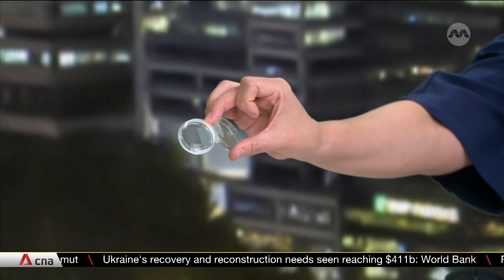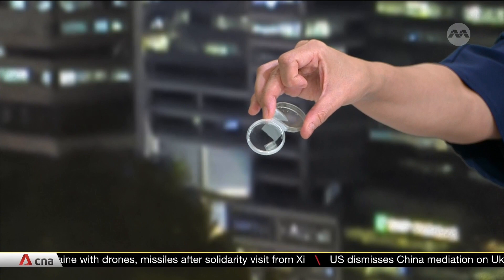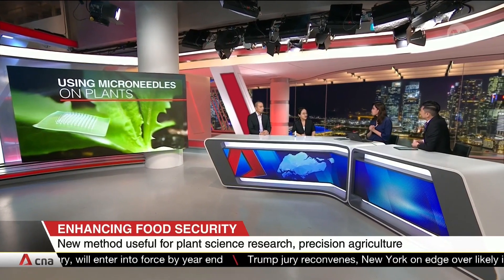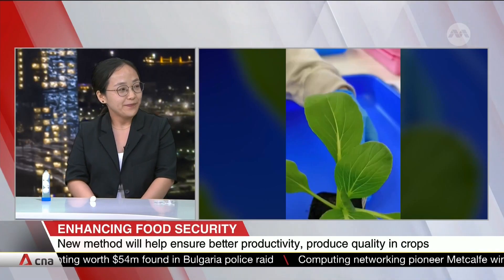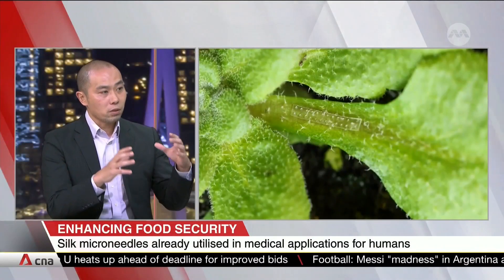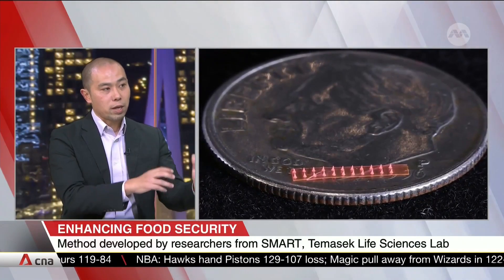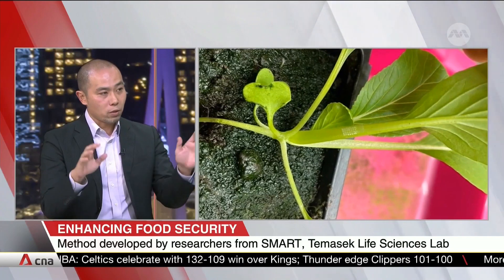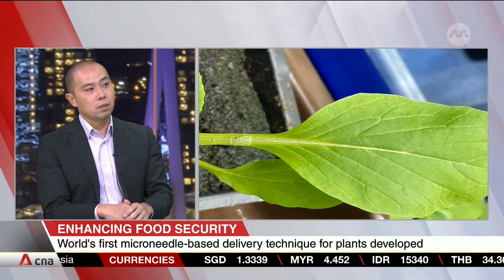Scientists develop method of using microneedles to deliver nutrients directly into plants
Scientists in Singapore are using silk microneedles, which are normally used on humans, to deliver nutrients directly into crops to improve yield. Dr Daisuke Urano and Dr Han Yang Yang from the Singapore-MIT Alliance for Research and Technology (SMART) shared more about the technique, as well as the institute's food security programme.